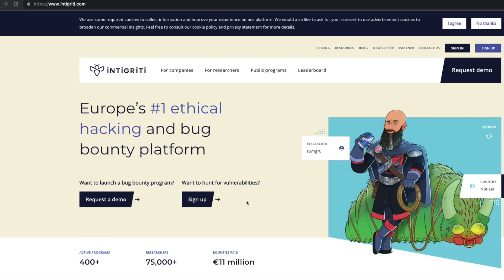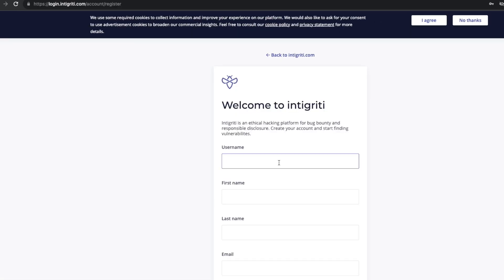Most Asked Questions for Bug Bounty | Ethical Hacking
0:00 Question 1
0:38 Question 2
1:06 Question 3
1:45 Question 4
2:39 Question 4.5
3:42 Question 5
4:22 Question 6
5:05 Question 7
6:03 Question 8